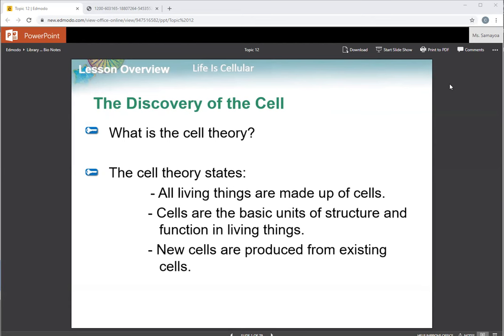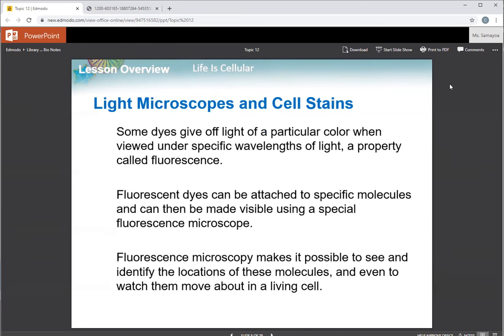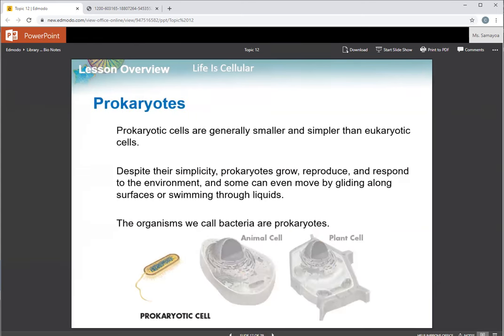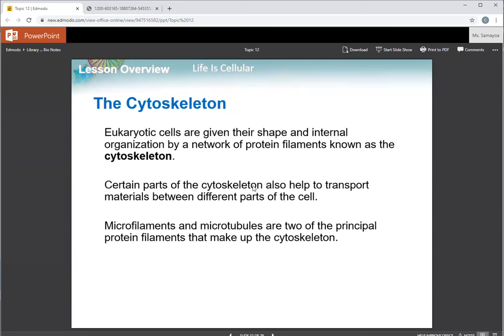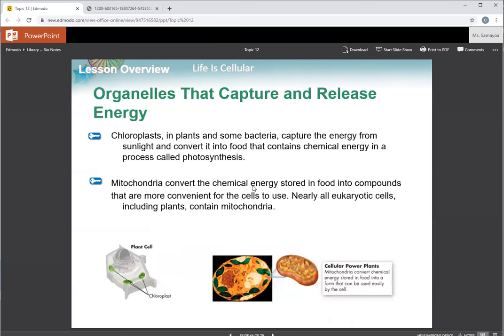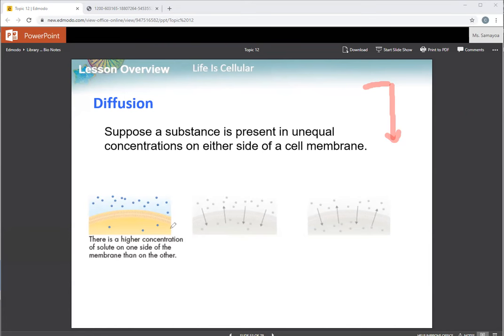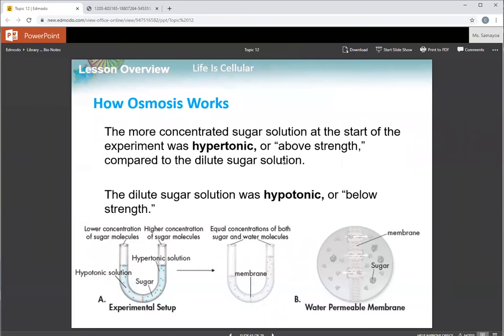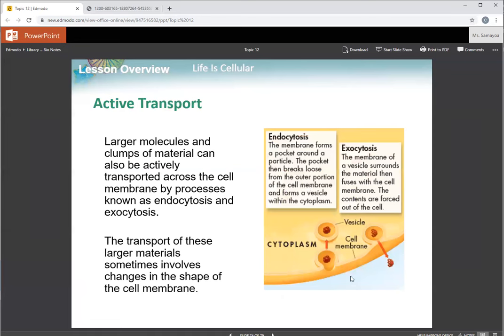Topic 12 (cells)